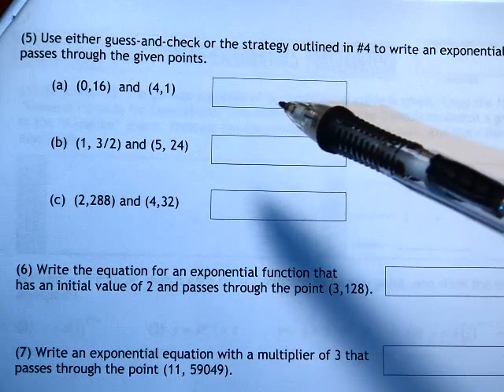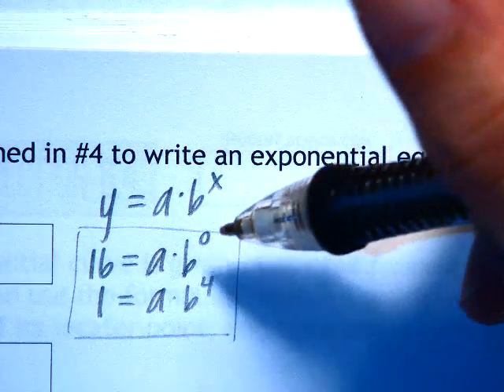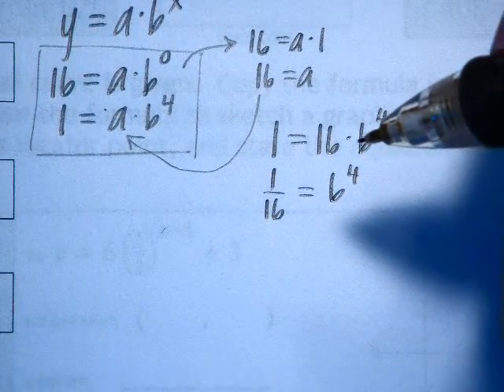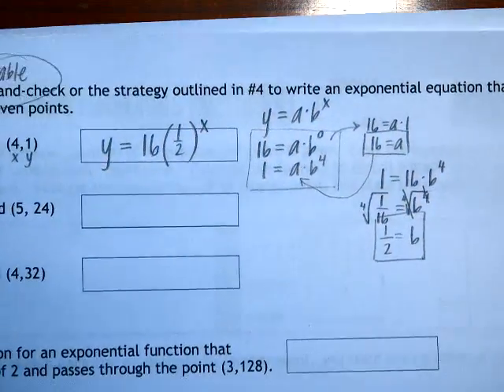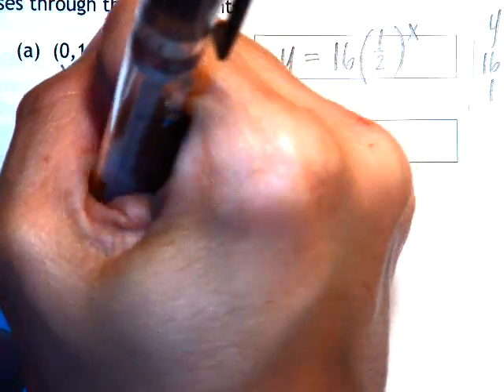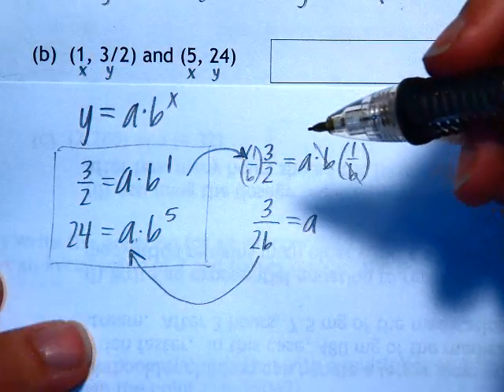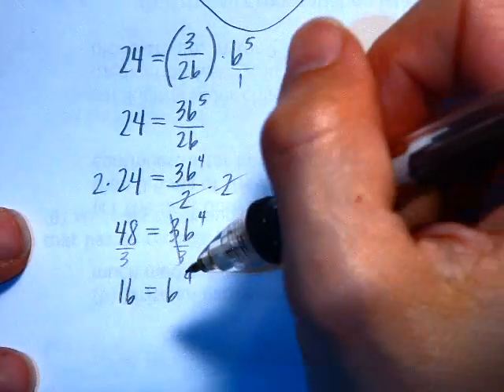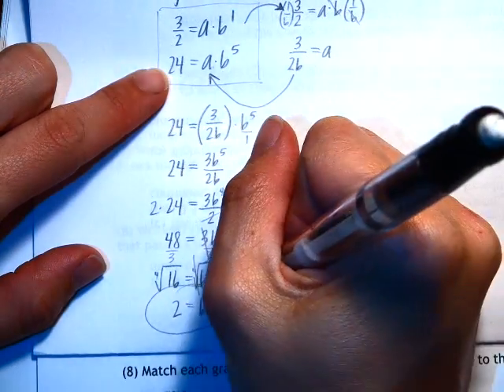alg 2 h - 8g - 5a-b